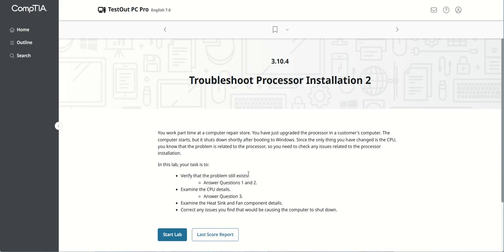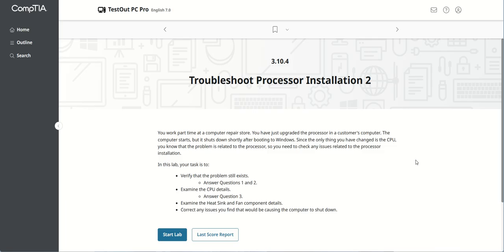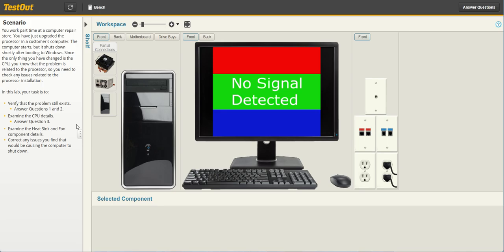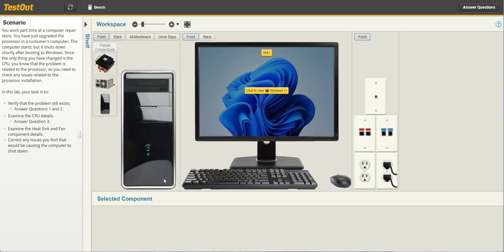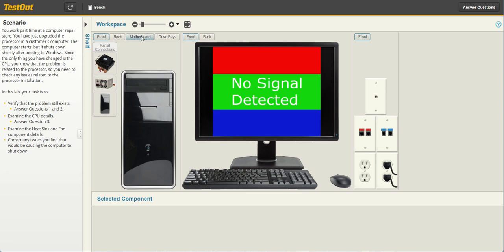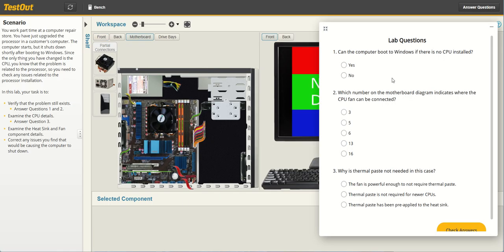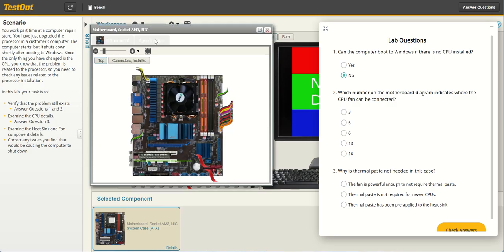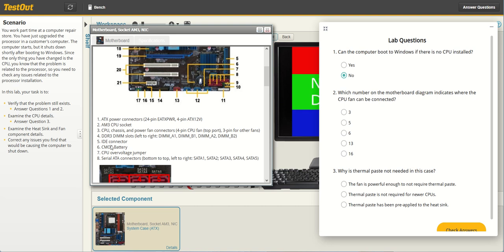3 10 4 Troubleshoot Processor Installation 2 Lab Walkthrough